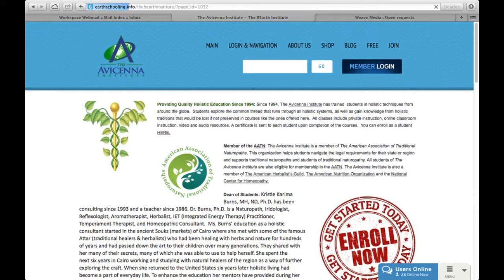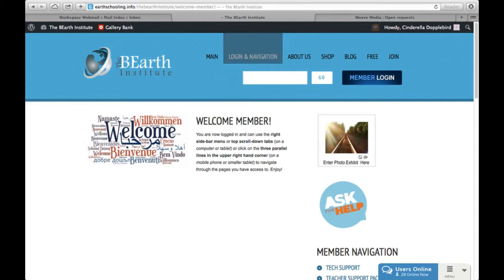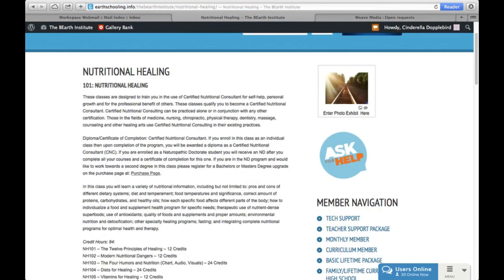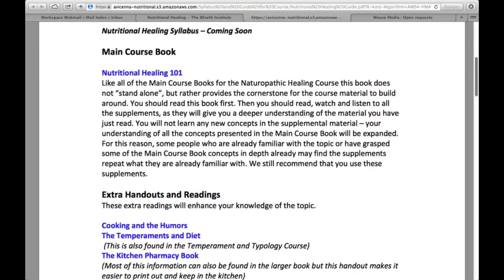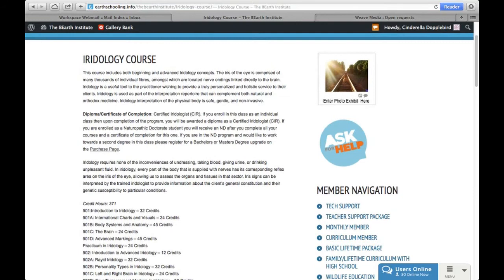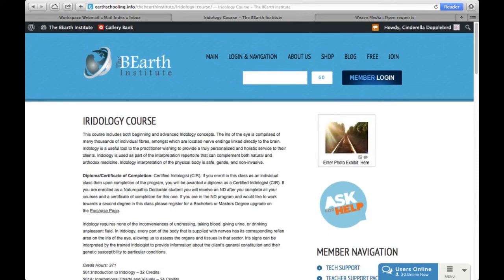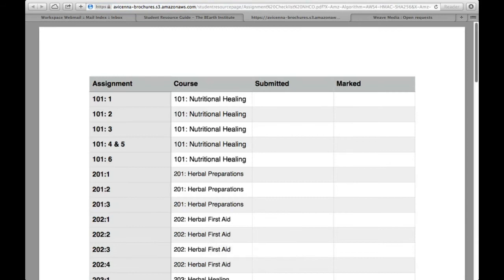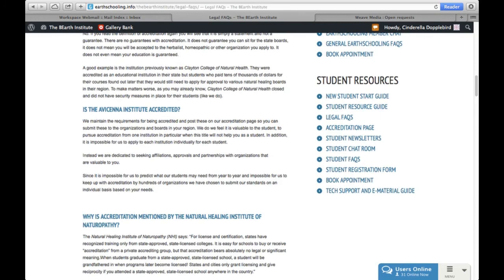Tour Through The Avicenna Institute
This private tour is for students of The Avicenna Institute of Natural Therapies. Only students have access to this link. Please do not share this link. Thank you!